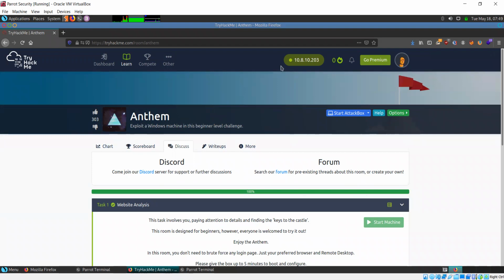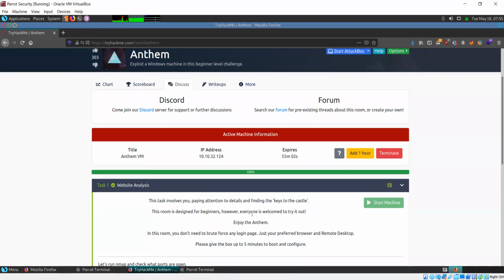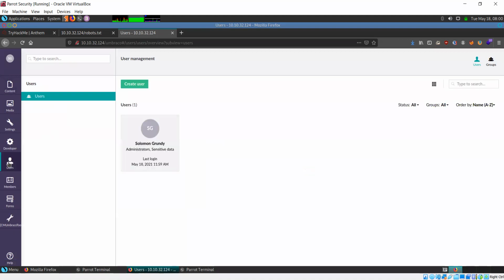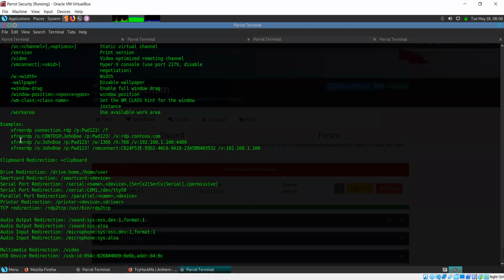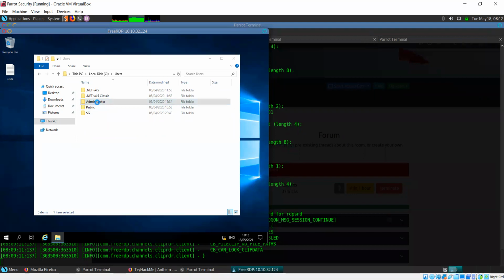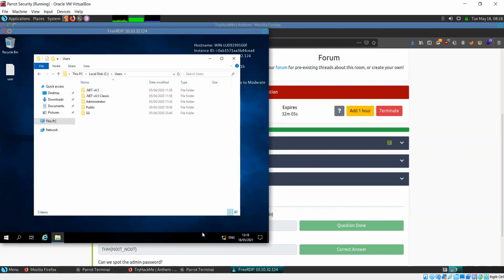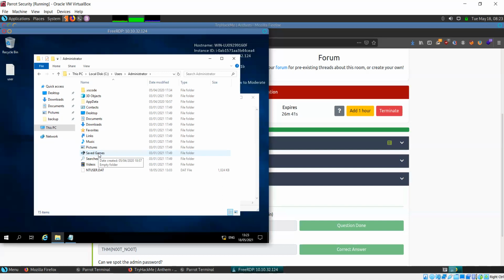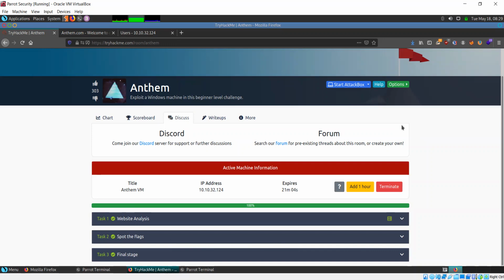Anthem Ctf Privesc | Anthem Ctf Tutorial Part 1 in Penetration Testing Training | Craw Security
Hey there, In this video we will talk about- Anthem Ctf Privesc | Anthem Ctf Tutorial Part 1 in Penetration Testing Training | Craw Security

In this video, you will find detailed information about Anthem Ctf Privesc | Anthem Ctf Tutorial Part 1 in Penetration Testing Training | Craw Security. for course inquiry,

👉 cyber security
👉  cyber security course in India
👉 cyber security complete course in India
👉 cyber security complete course in Delhi
👉 cyber squad
👉 cyberpunk
👉 cyber security and ethical hacking course explanation with Mohit Yadav
👉 cyber security and ethical hacking course
👉 cyber security diploma craw security
👉 cyber security course fees
👉 ethical hacking in India
👉 ethical hacking course in Delhi
👉 hacking course in craw security
👉Ctf 2022
👉penetration testing
👉penetration test
👉what is penetration testing
👉pen testing
👉pentesting
👉Anthem Ctf Tutorial Part 1
👉Anthem Ctf Tutorial Part 1 in Penetration Testing
👉Anthem Ctf Tutorial Part 1 in Penetration Testing Training
👉Anthem Ctf Privesc